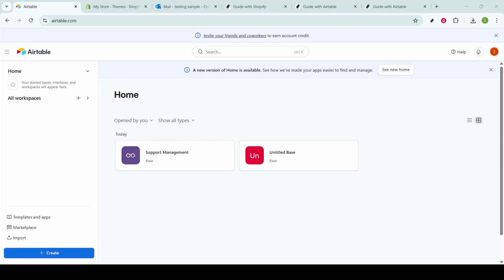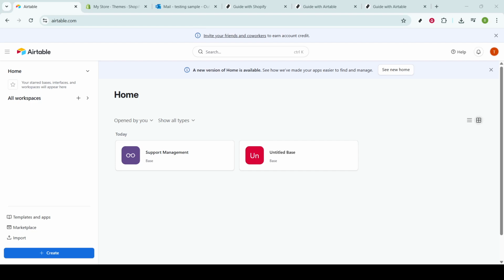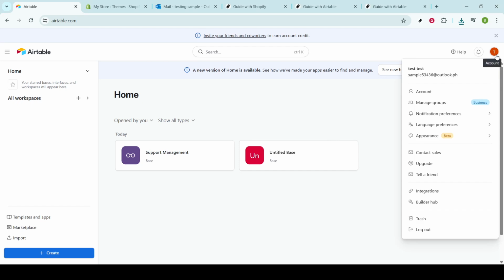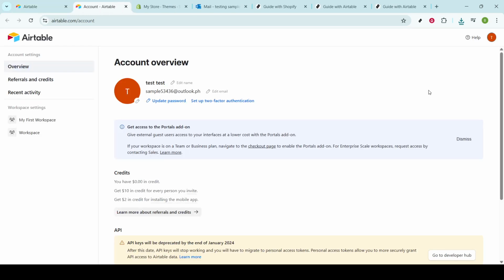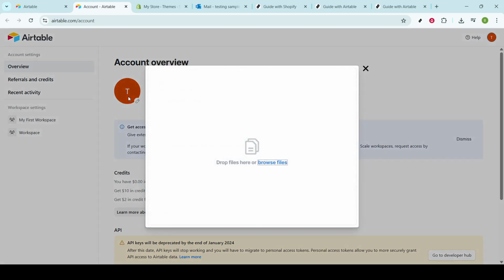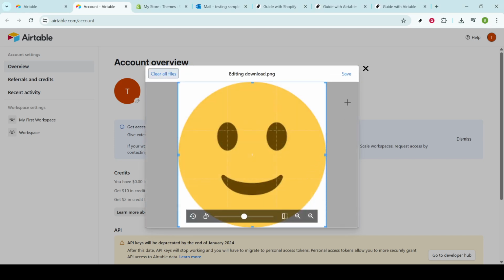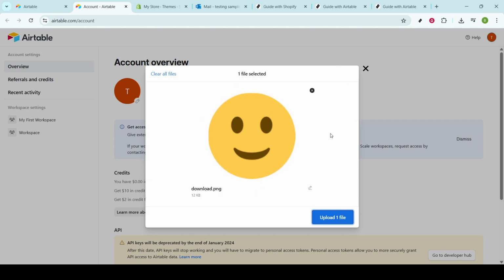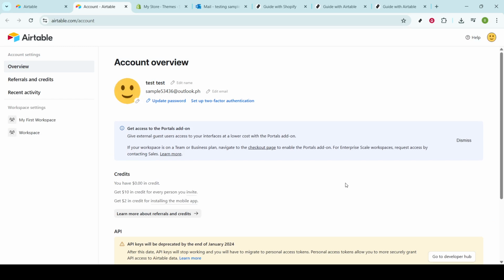How to Change Profile Picture in Airtable [2026 Full Guide]